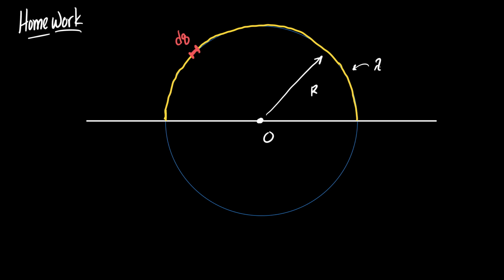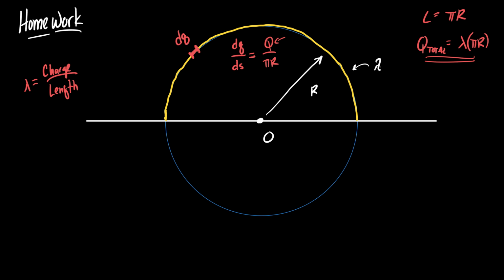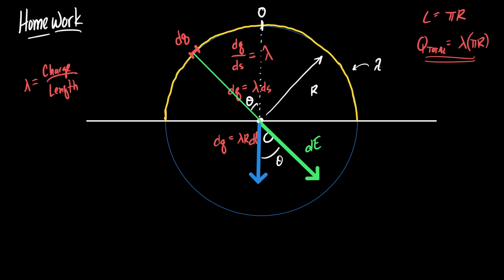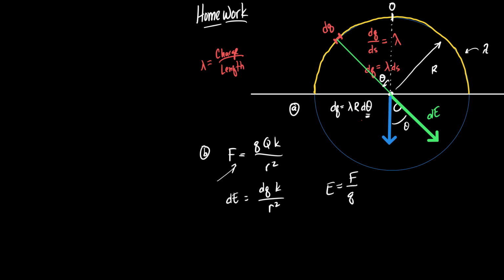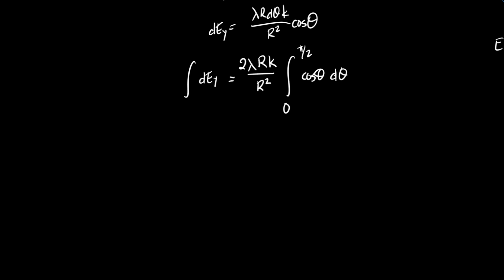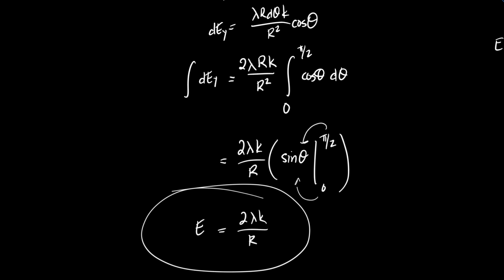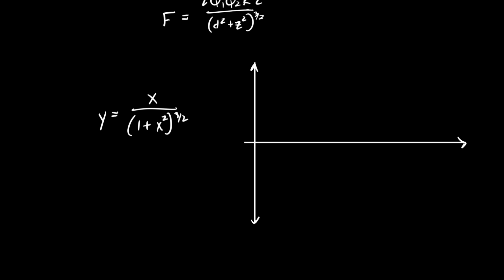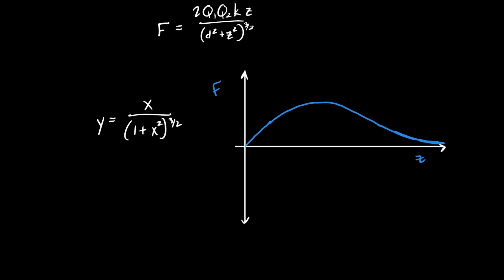Unit 1 1 Homework Review Couloms Law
This video got cut off so it is incomplete.